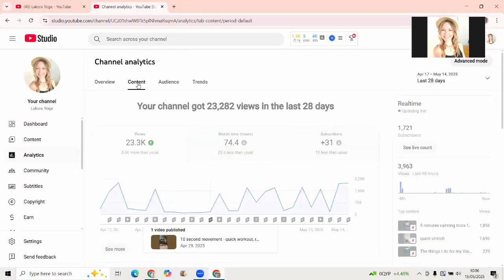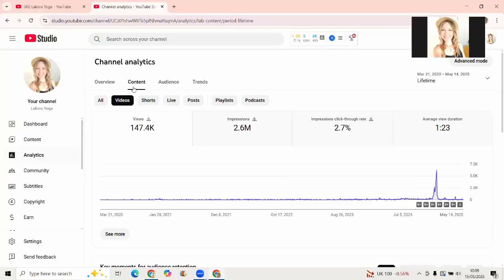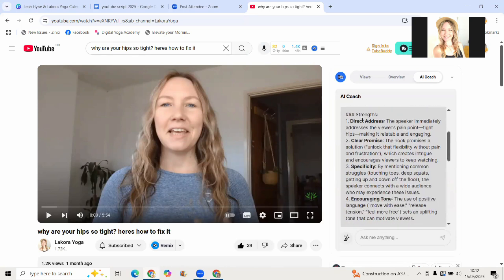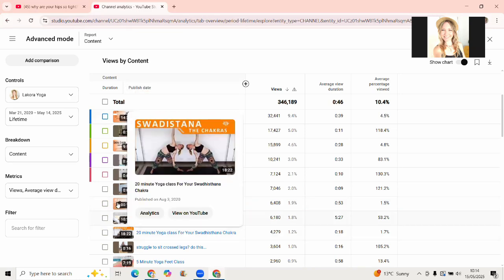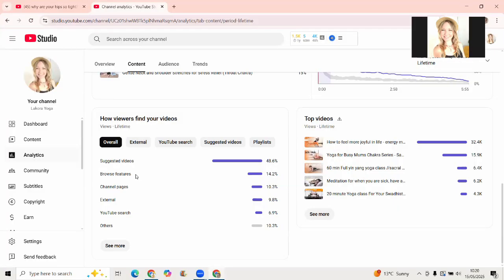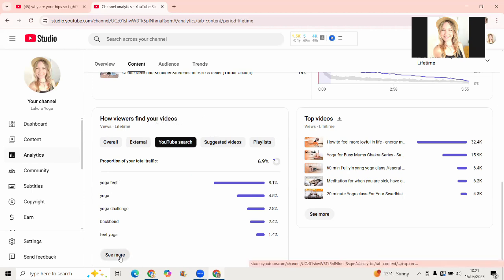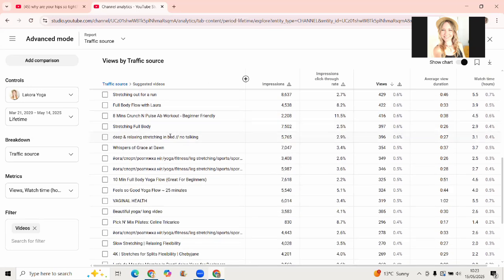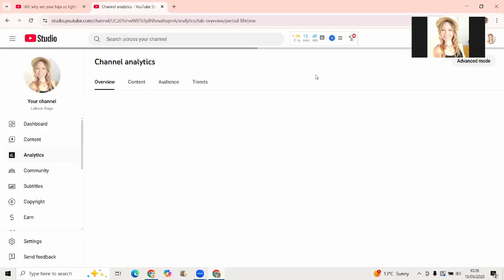How to Check YouTube Analytics to Grow Faster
Knowing how to check youtube analytics is key to fast growth on youtube, you can grow faster and smarter by using these key metrics to understand what your audience wants from your channel. knowing how to get views, subscribers and watch hours are key to a successful business.

Equipment Mentioned/Used:
Clip on Phone Lens
Rode Wireless Go
Light boxes
Phone - Google Pixel 7

Chapters
00:37 - YouTube Studio Overview
01:02 - CTR
02:20 - Audience Retention
04:15 - Hook
05:35 - Top Videos
07:30 - Traffic Sources
08:50 - YouTube Search
10:10 - Suggested Videos
12:00 - Playlists
13:00 - Game changer Stat